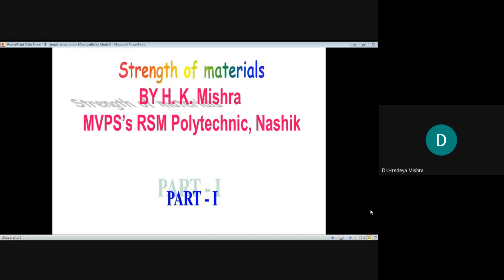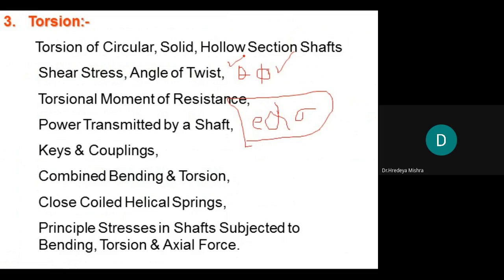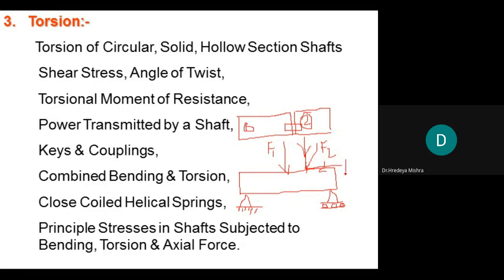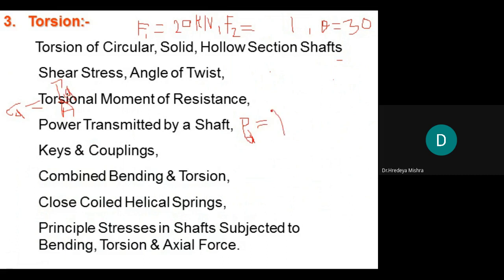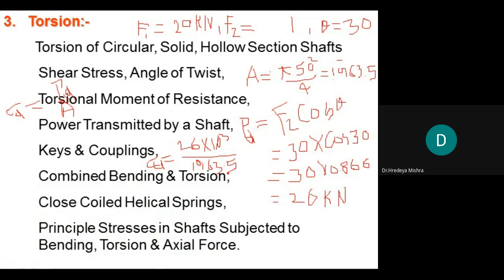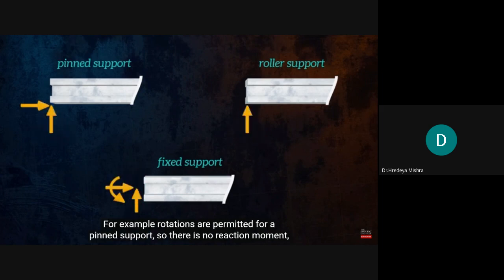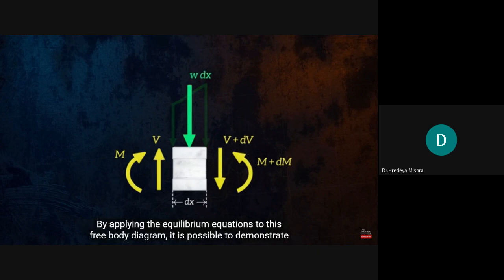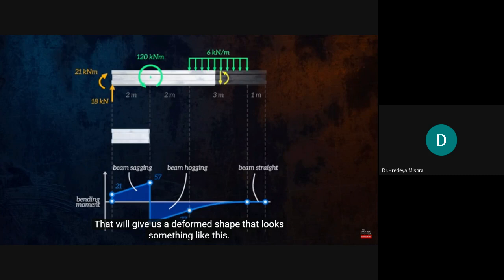DSY extra lecture SOM 2021 12 17 at 19 46 GMT 8